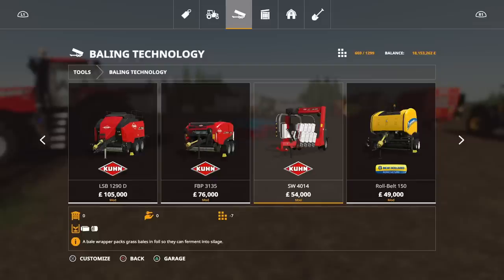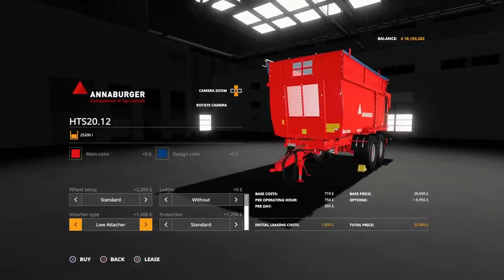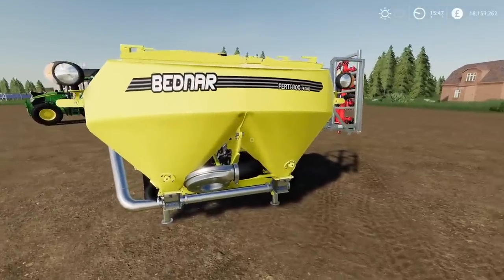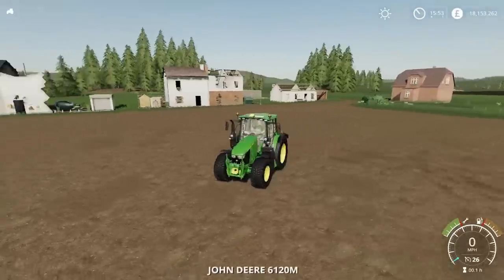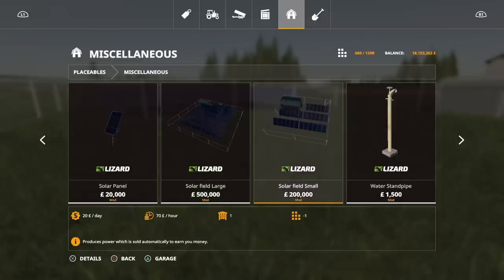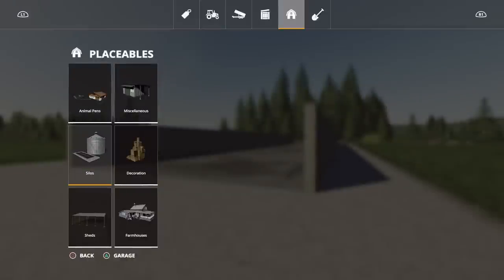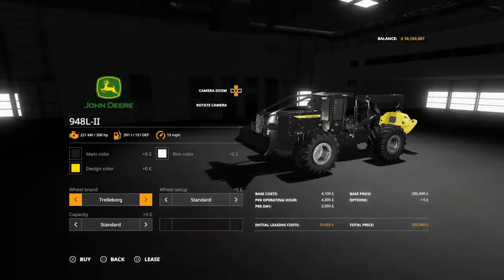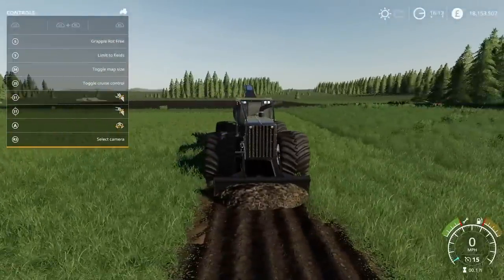MAD NEW MODS & MORE Farming Simulator 19 PS4 FS19 (Review) 25th June 2020.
MAD NEW MODS & MORE Farming Simulator 19 PS4 FS19 (Review) 25th June 2020. Modhub. GIANTS Software. Focus Home Interactive. What mods do we have? What features do they have? How do they work? How many slots do they use? Find out with me… MrSealyp.
Mods: New Bales By: Holger Sengstock, Gorenc Granoter Supra 5m By: WhiteBull Modding, Annaburger HTS 20.12 By: VertexDezign, Horsch Titan 34 UW By: STv-Modding, Bednar Fertibox FB 3000 By: FS Timelapse YT, John Deere 6M series By: GIANTS Software, Horse Stable By: moechtegernbauer, Solar Field Large And Small By: Razak - ProjektMecklenburg17, Placeable Ruins House Pack By: Markus_77, Lizard Bunker Silo By: Nismo, Old Brick House By: JakuBos1 & John Deere 948L-II By: North Modding Company.